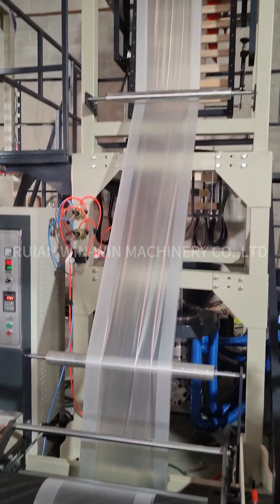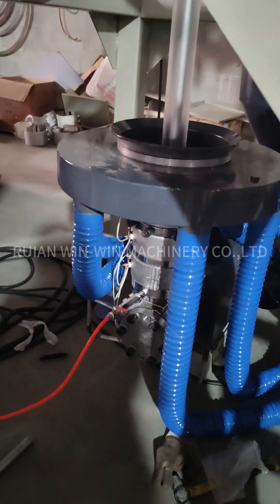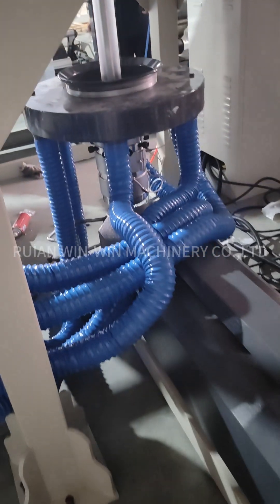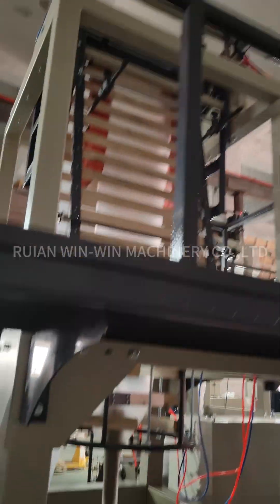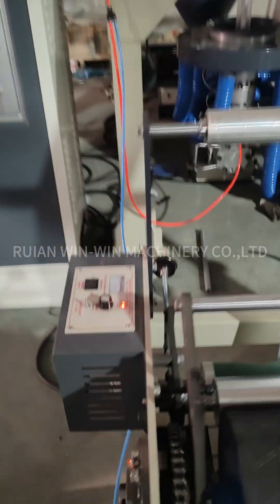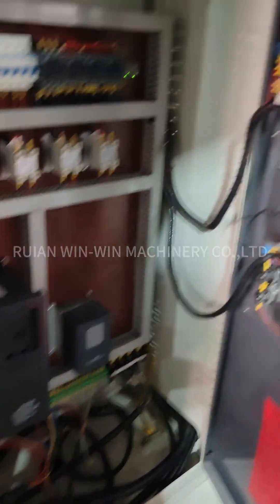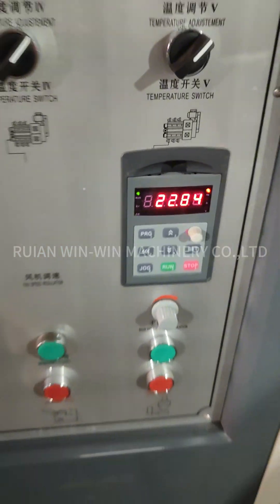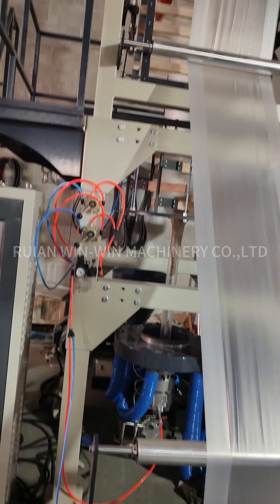Plastic Polyethylene PE film blowing machine extruder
This film blowing machine is mainly used for producing HDPE, LDPE, LLDPE film, which is used for different kinds of plastic bags.